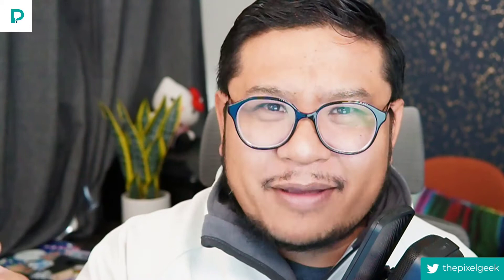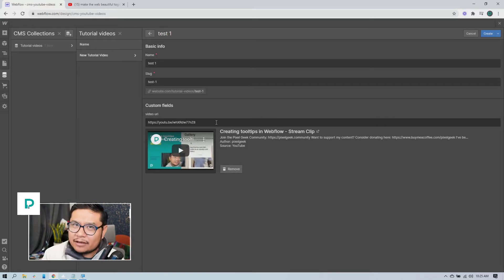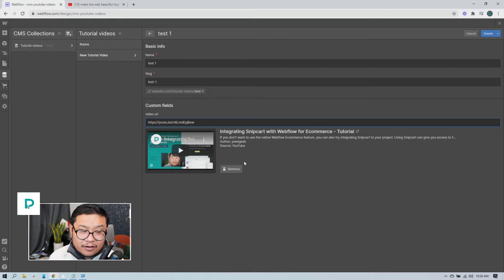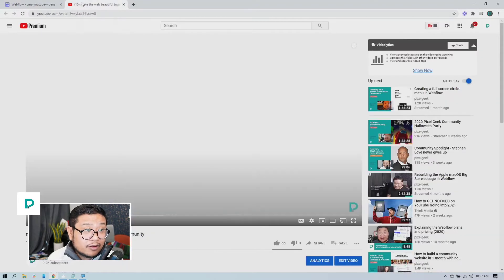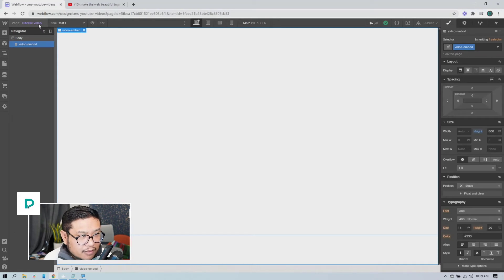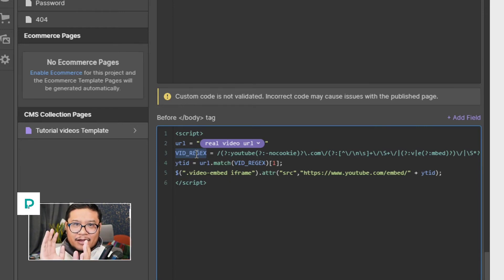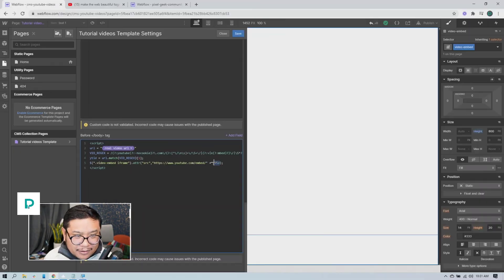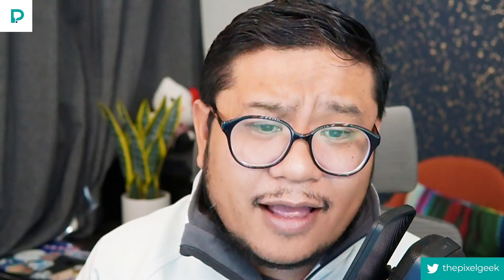Fixing the YouTube embed automation in Webflow - workaround tutorial